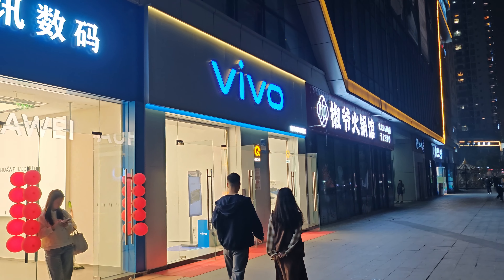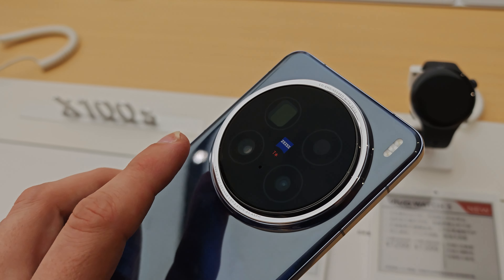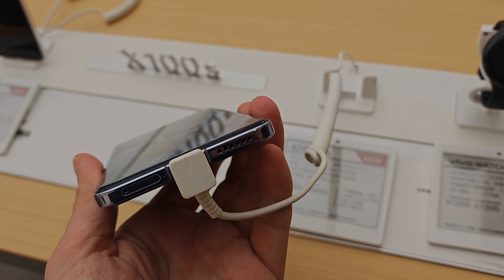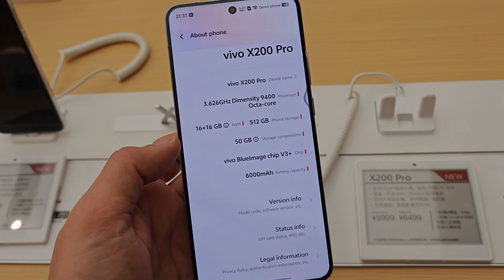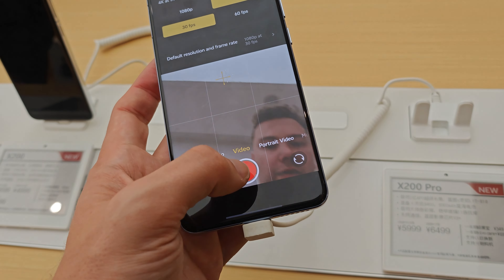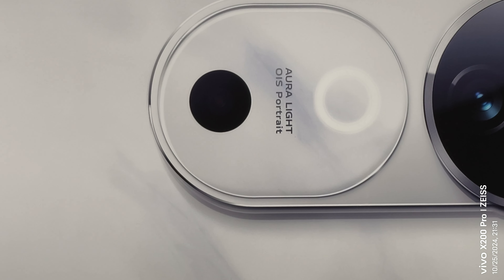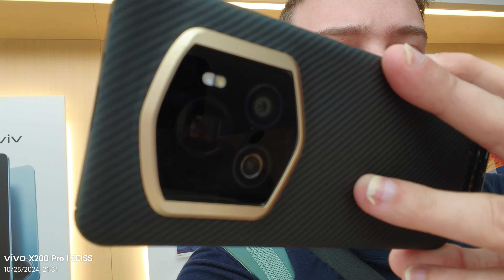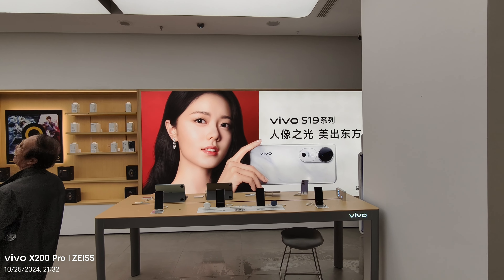Vivo X200 Pro First Short Hands on + Impressions in China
I found a Vivo store in Chongqing China and had my first hands on with the Vivo X200 Pro and managed to record a testing clip.

what do yiu think about the X200 Pro and X200 Pro Mini?
Is it a true uograde or more of a downgrade than you wished for?

Shot on Magic6RSR 📷

Update: Apparently the demo unit had some issues which made macro shots not work. I can confirm however that macro is working on the 3.7x lense